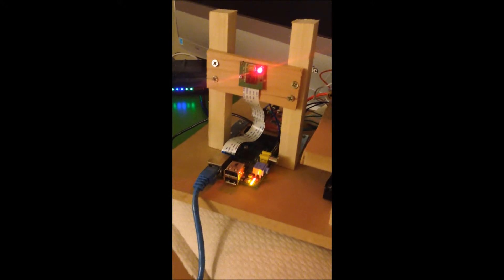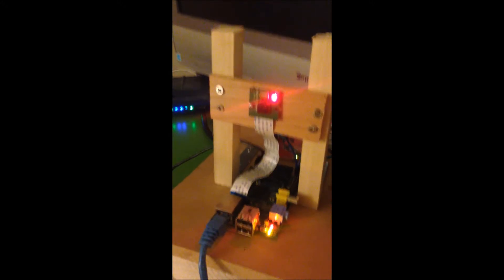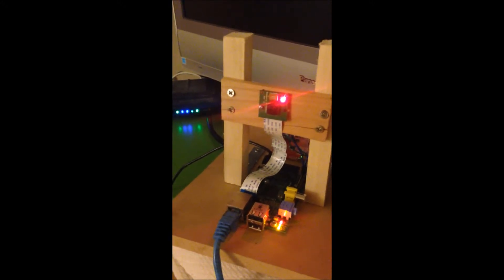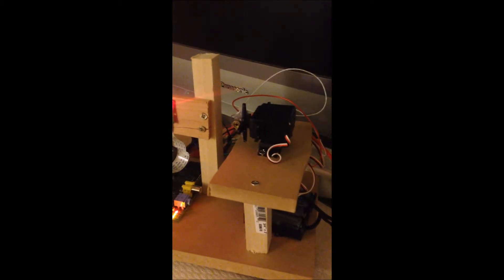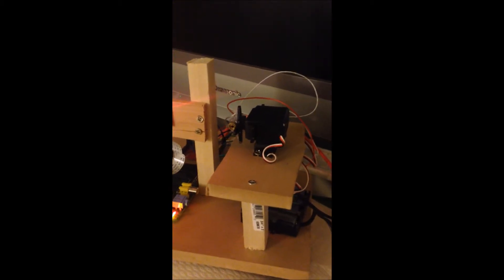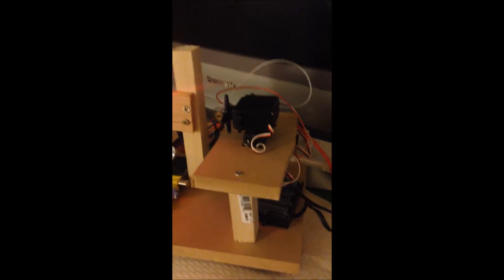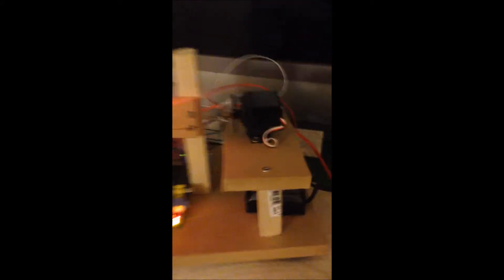demo laser tracking system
automated laser tracking